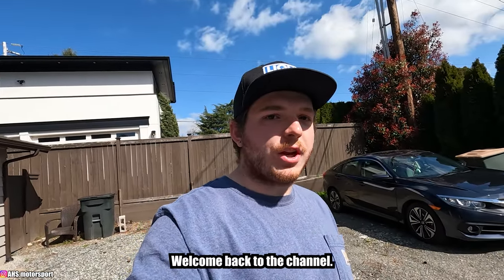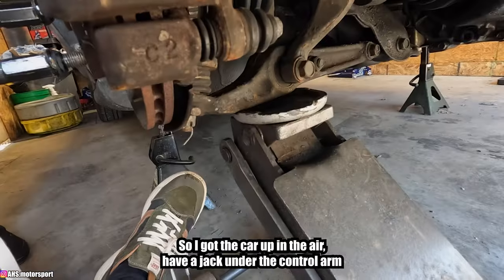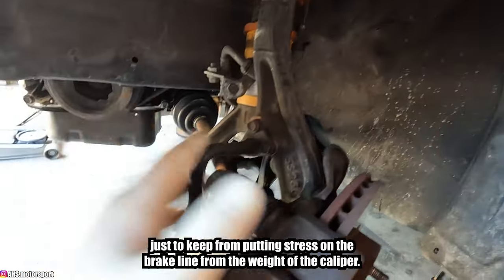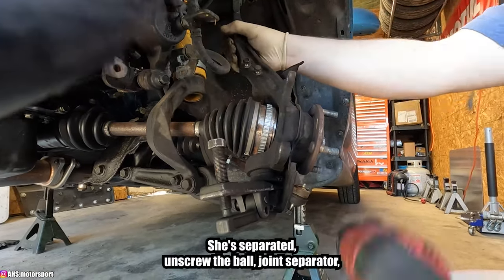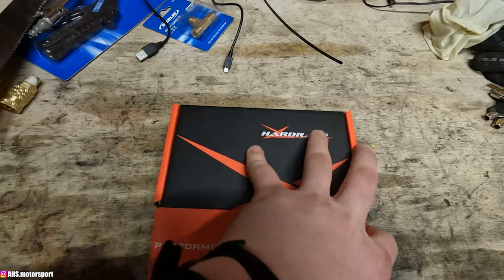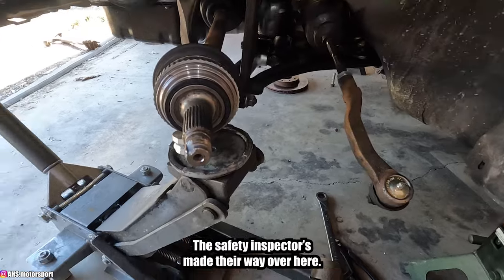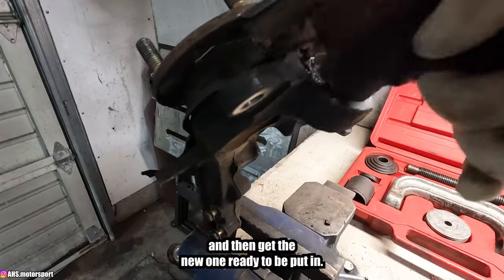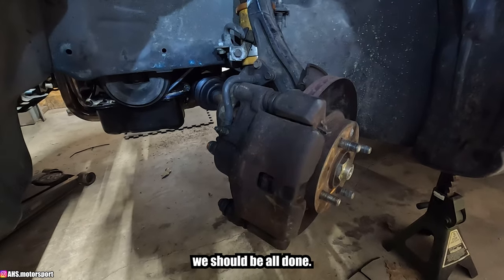The WORST ball joint I've ever seen! | 1992-1995 Honda Civic Lower Ball Joints Control Arms How to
Welcome back to the channel everyone. Today's episode we're taking a look at the front suspension on my friend Matt's 1995 Honda Civic DX with a JDM B16A swap. The car has been neglected for a while and was making some concerning noises when turning the steering wheel. We elected to replace the lower ball joints, control arms, and compliance bushings with components from Hardrace, Skunk2, and K-Tuned. This video is a step by step guide to replace these components and what tools you'll need to do so.

Thank you to Matt for letting me work on his car and post it on Youtube. Give him a follow on Instagram to show him some support:

00:00 Intro
00:41 Matt's 1995 DX Coupe
02:16 A Suspicious Noise
03:19 Front Steering Knuckle Removal
11:36 Front Lower Control Arm Replacement
16:46 Lower Ball Joint Replacement
18:44 Steering Knuckle Installation
22:26 Outro